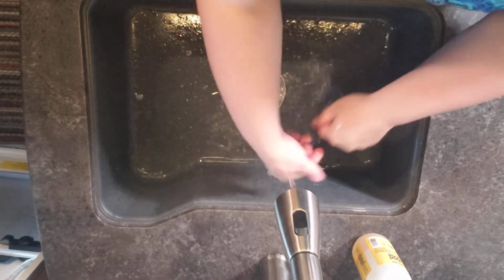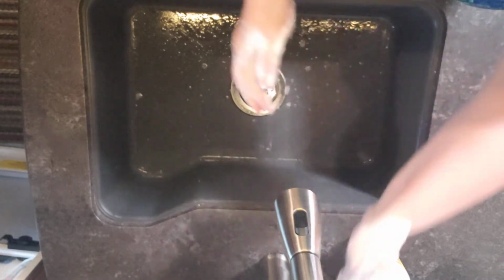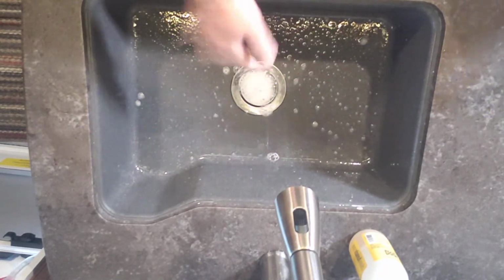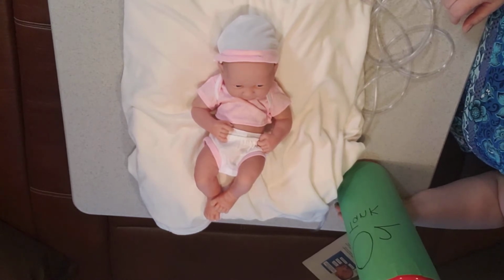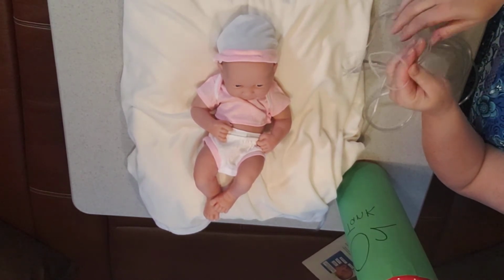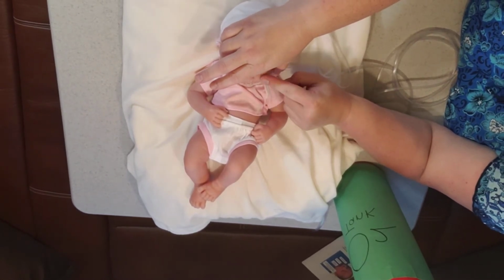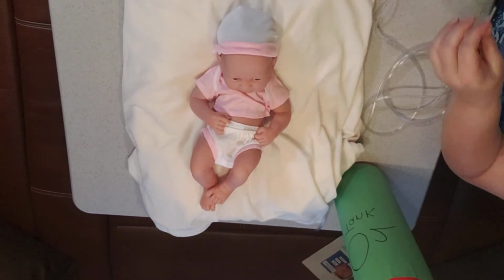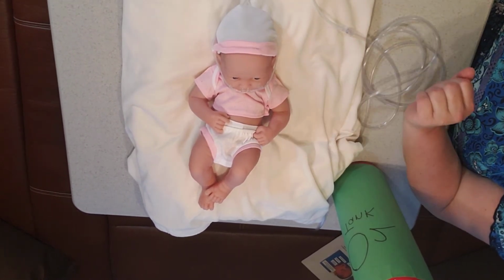Teaching Parents in the NICU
Teaching a parent in the NICU about proper hand hygiene, Oxygen use and S/S of Respiratory distress